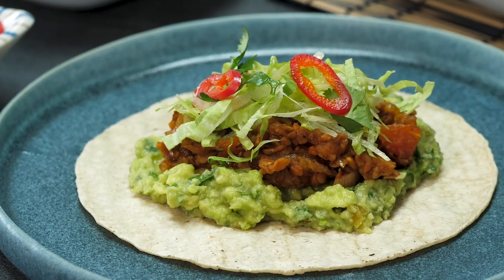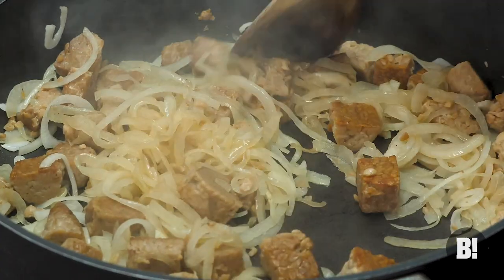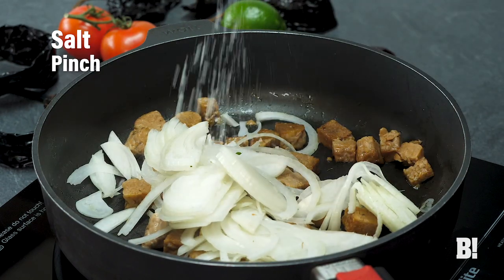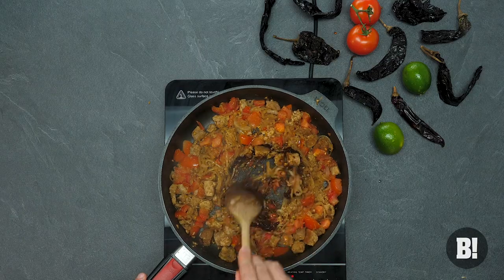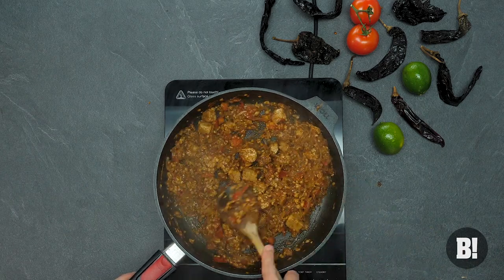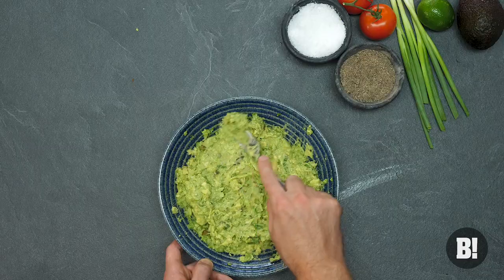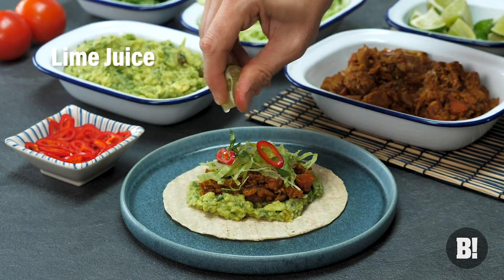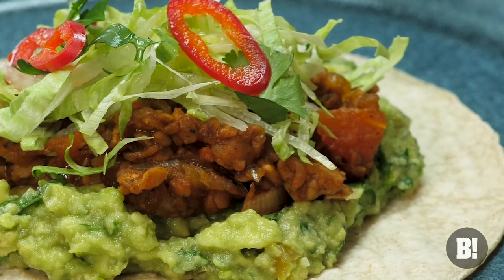Tinga Tempeh Tacos 🌮 (Easy, Healthy Vegan Recipe!)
There is something about Tacos that we have always enjoyed and we know you all love them too. Tacos are little a little parcel of joy that carries delish food to your tastebuds. This tempeh is cooked in a delicious homemade Tinga sauce, served on corn taco tortillas with shredded lettuce / smashed lime avocado and spicy salsa.

Ingredients:

Tinga Tempeh:
1 tbsp olive oil
200g tempeh
1 tbsp chipotle in adobo or chipotle paste, heaped
1 onion
2 garlic cloves
3 large vine tomatoes
1 tsp cumin
½ tsp cinnamon
1 tsp maple syrup
½ vegetable stock cube
150ml water

Guacamole:
2 large avocados
4 spring onions
20g coriander leaves
1 tbsp jalapenos from a jar

To Serve:
8 corn tortillas
1 red chilli
10g coriander leaves
2 limes
½ iceberg lettuce